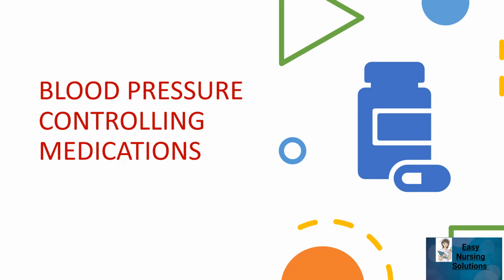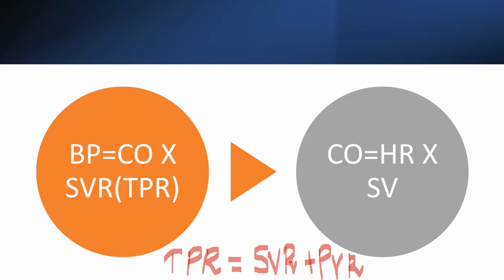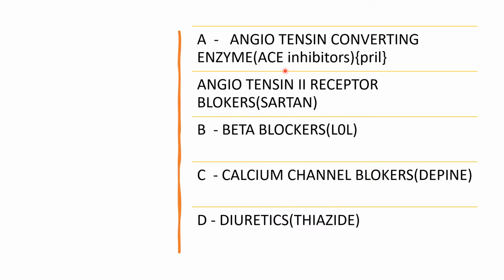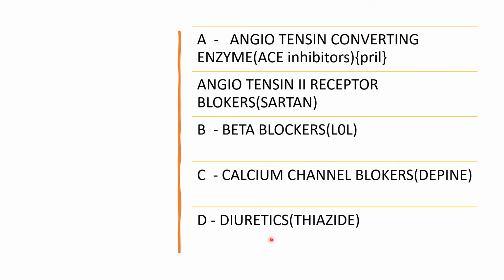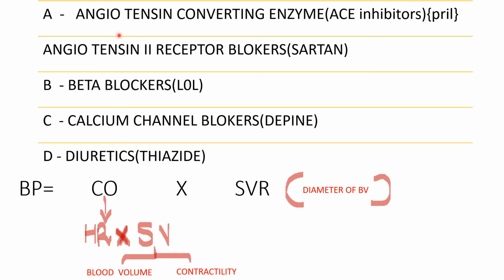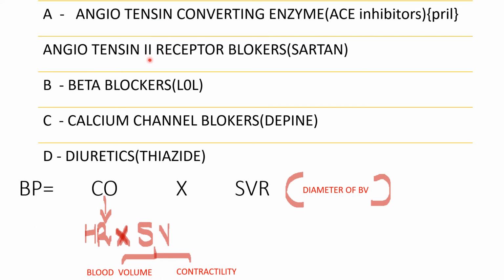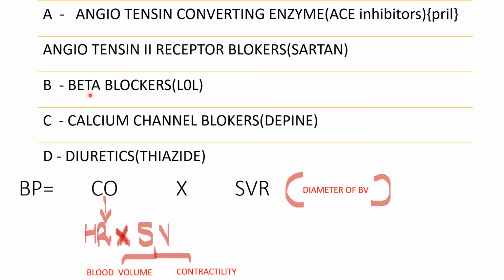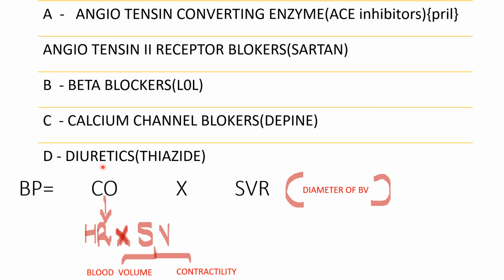BLOOD PRESSURE MEDICINES